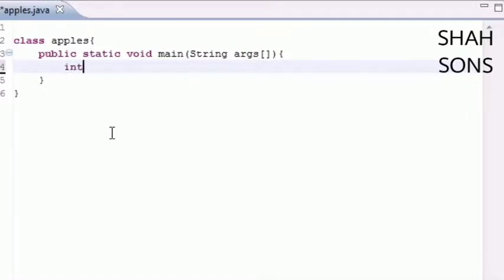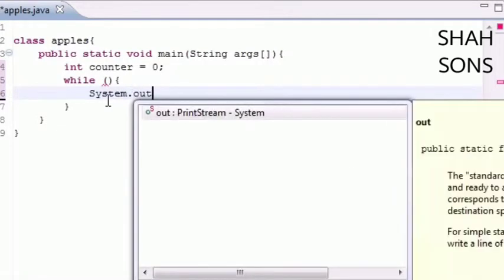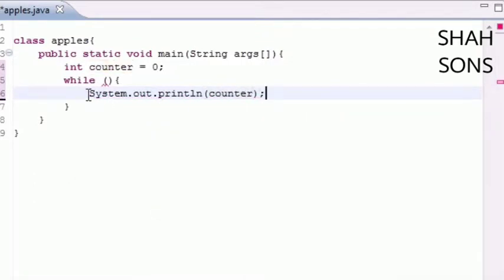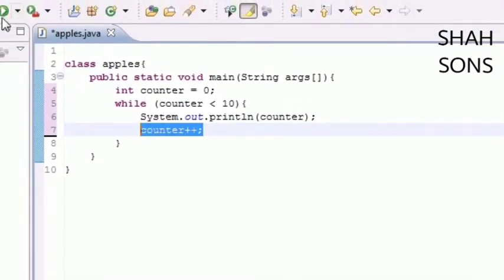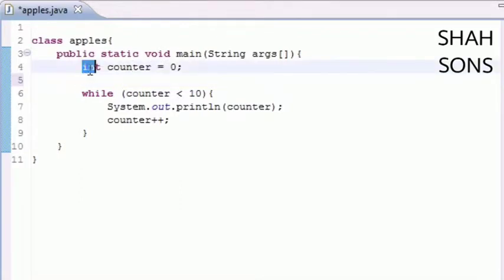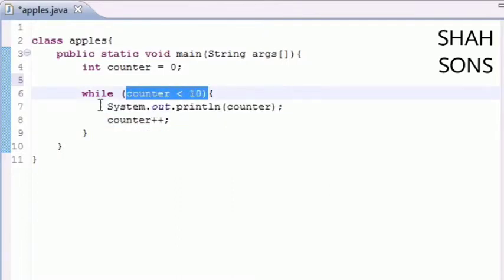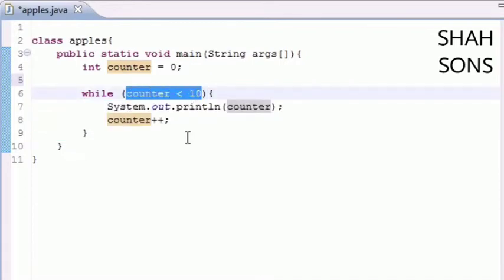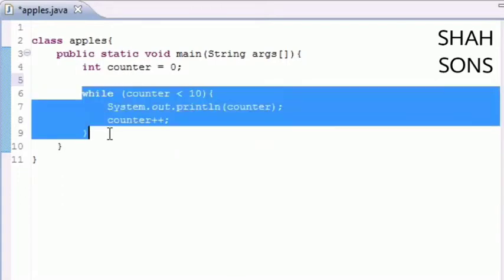Java Programming Tutorial - 13 - While Loop